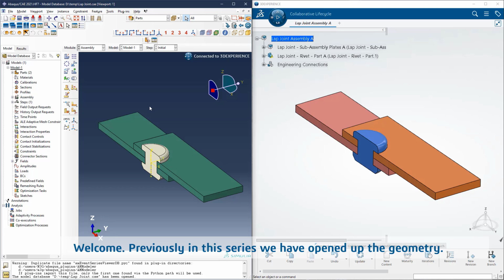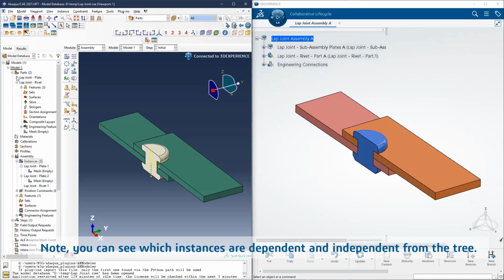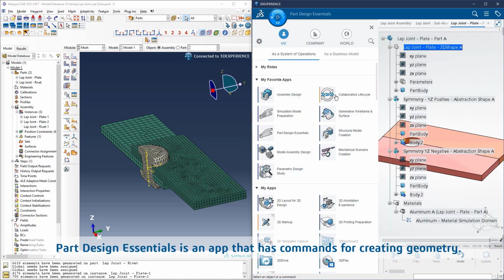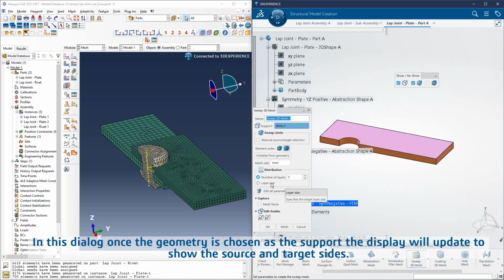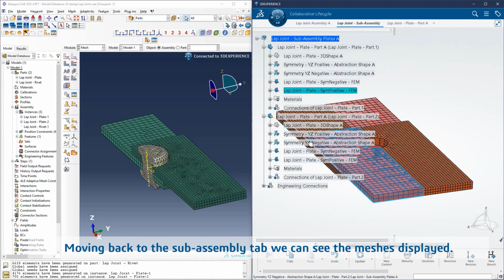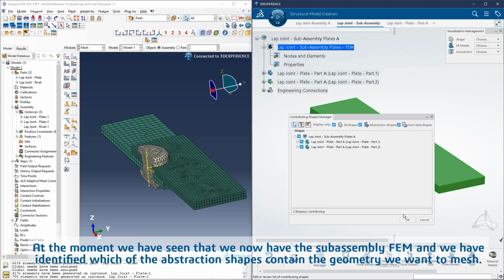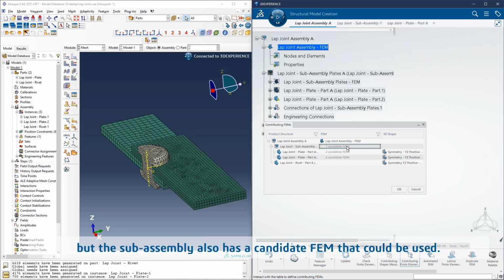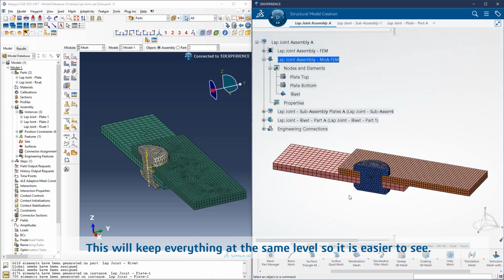2: Meshing | Abaqus Primer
This series of videos is for experienced Abaqus CAE users. It compares and contrasts Abaqus/CAE and 3DEXPERIENCE for an analysis of a lap joint.

Since 3DEXPERIENCE uses the Abaqus solvers, a lot of the skills and experience that Abaqus/CAE users have developed help in using 3DEXPERIENCE. Although at first glance the user interface looks very different, you can find common concepts in setting up and using analysis models due to the same underlying solver. These videos will help in learning the philosophy of 3DEXPERIENCE!

If you have questions or comments as you go through, you can ask questions on the post in the SIMULIA Community You have to sign in to view - access is free and instant!